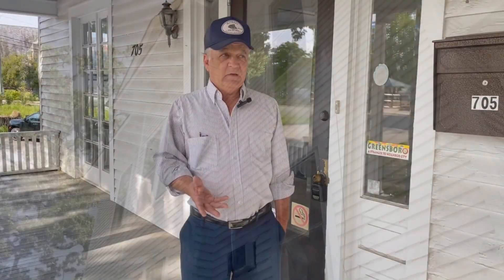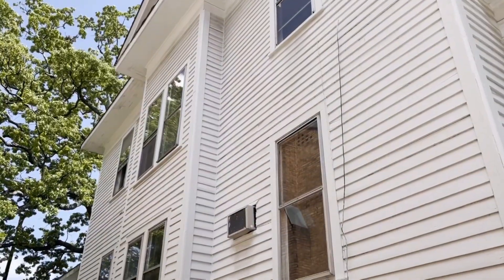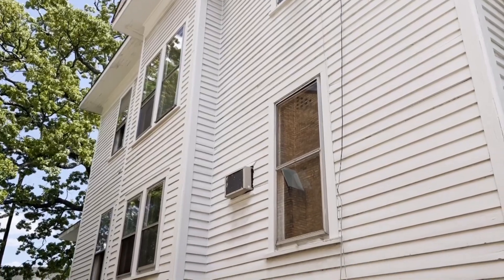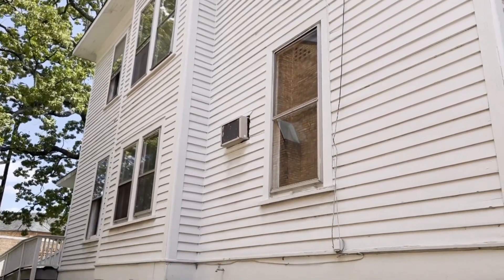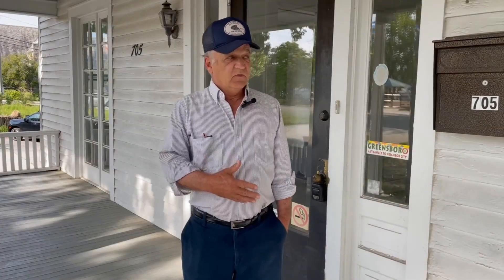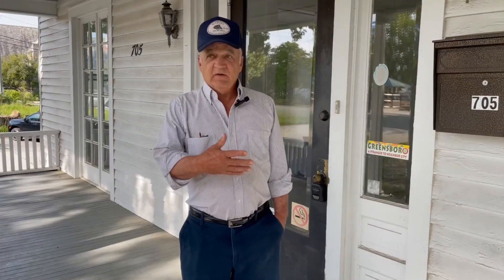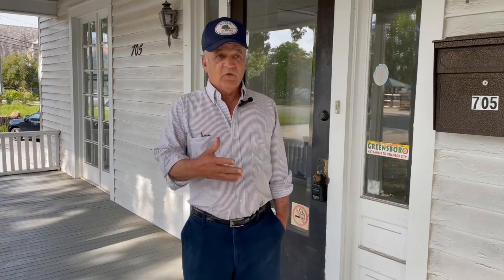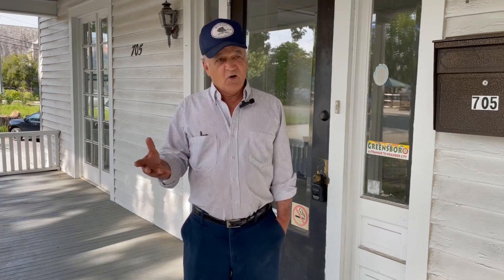House mover talks about the process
Lynn McCrary talks about the process of moving a historic house in Greensboro, NC.